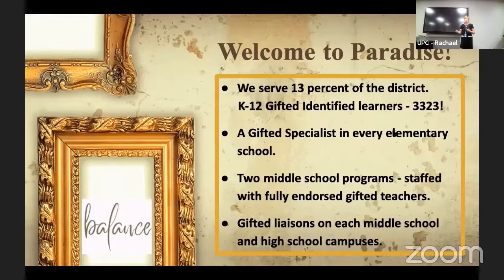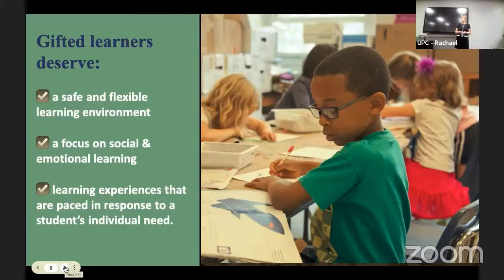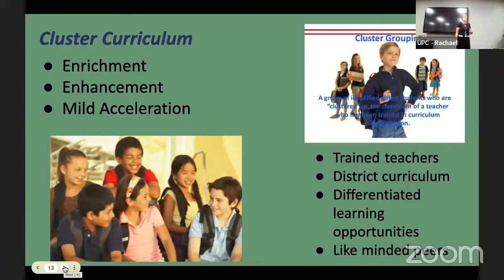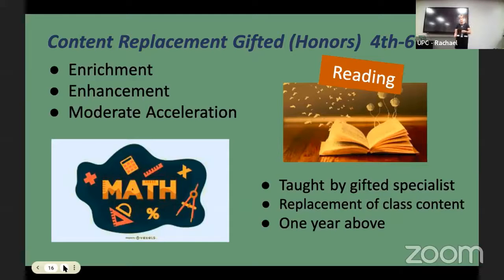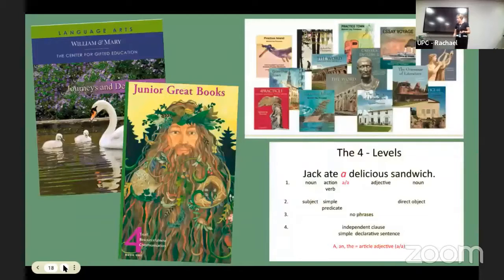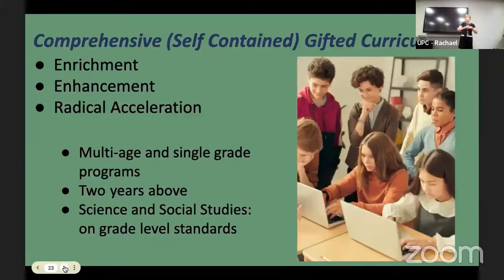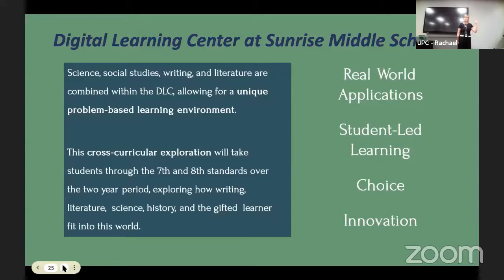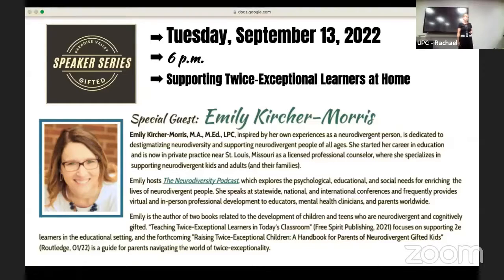So You Say My Child Is Gifted?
Explore the Paradise Valley Programming Options for Gifted Students
Presented by Karen Brown, Director of Gifted Education
We will explore what it means to be a gifted learner and the challenges these students face in navigating our educational system.
We will examine the continuum of gifted services offered through the Paradise Valley Unified School District. There are so many opportunities for
gifted students to excel.